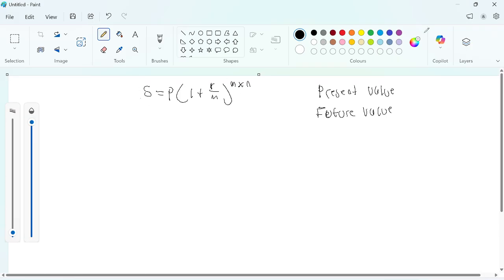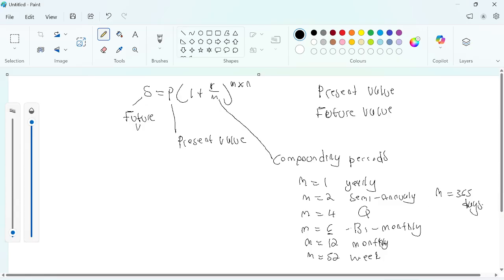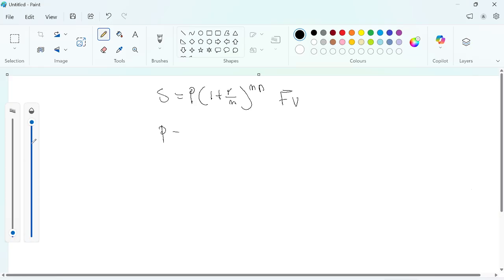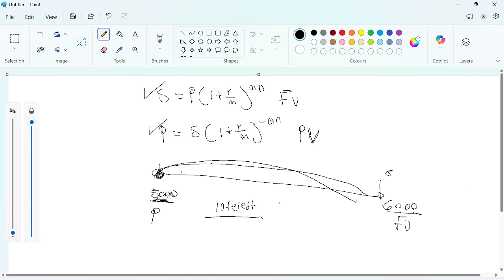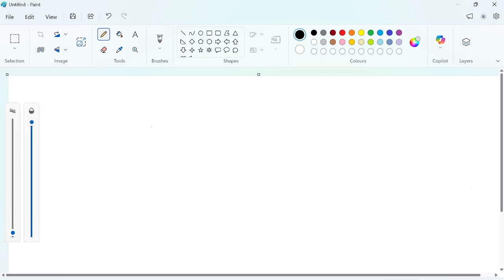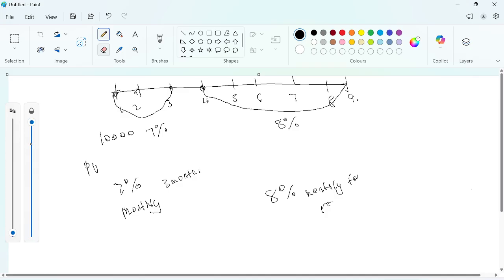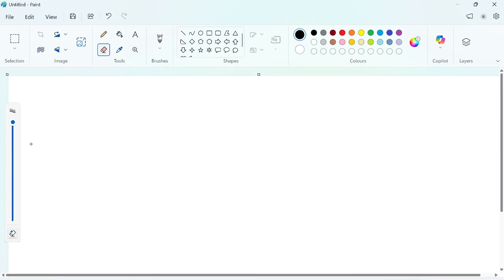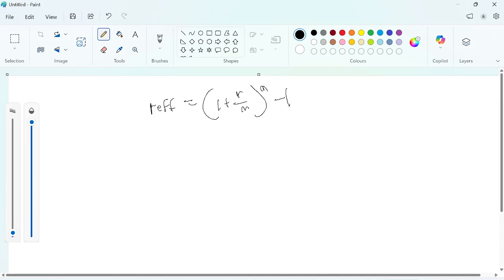Financial Mathematics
Calculating PV and FV.